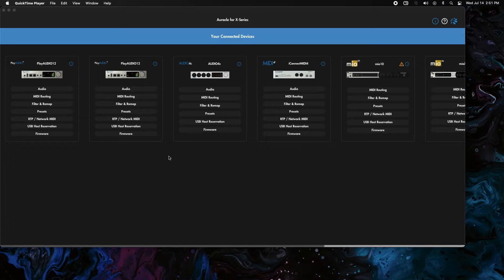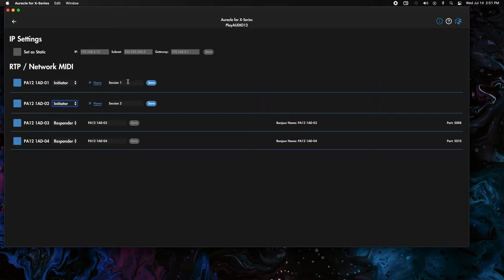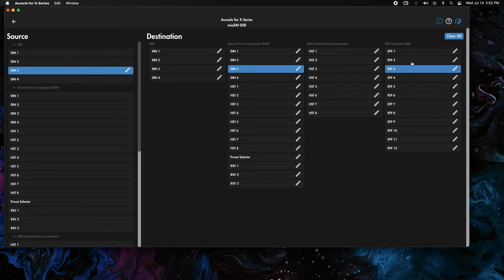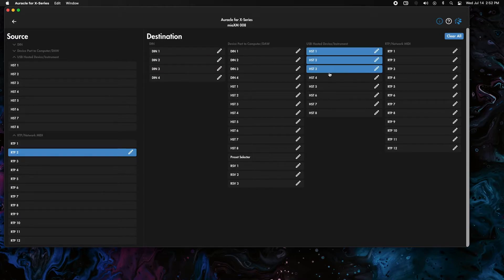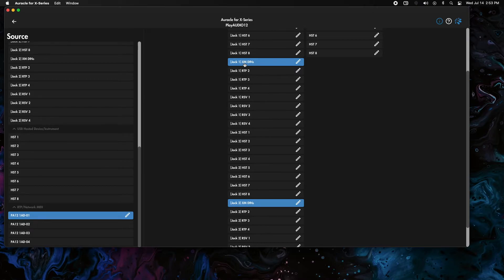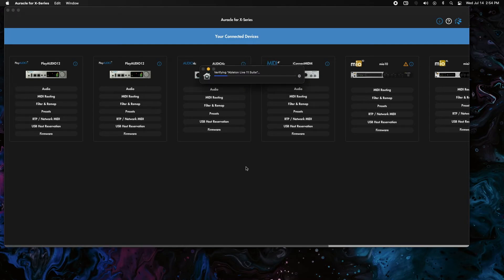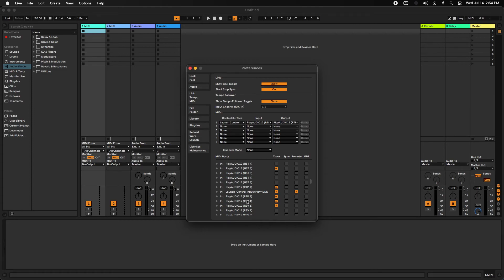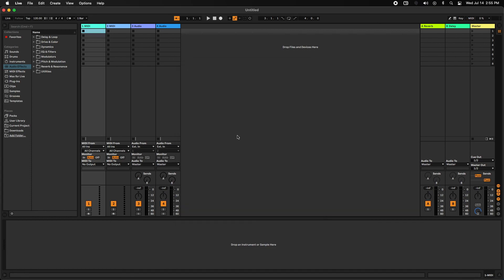Playback Rig Setup | PA12 & mioXM | Quick Version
This video shows how to setup a mioXM and PA12 together over ethernet to send MIDI back and forth but also to a redundant Ableton setup connected via USB to the PlayAUDIO12